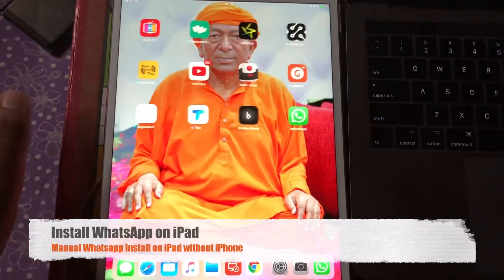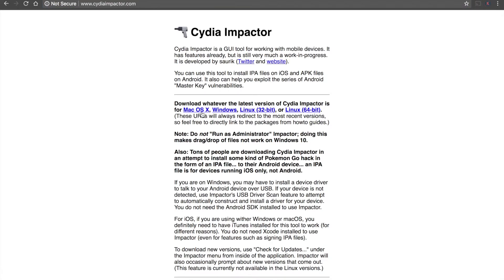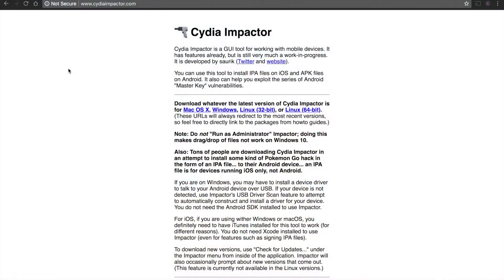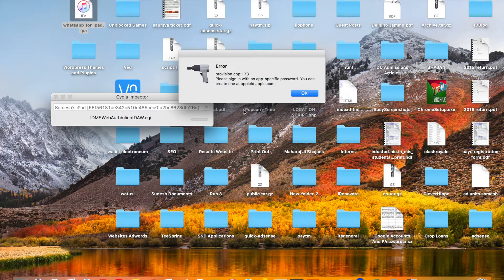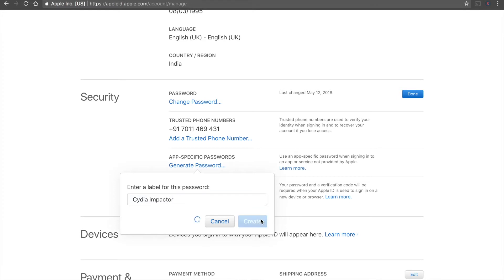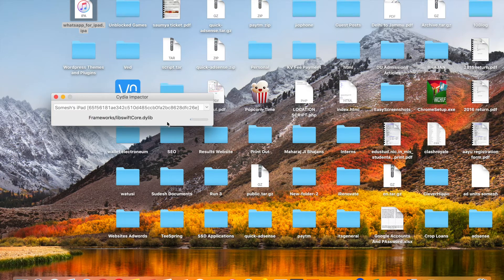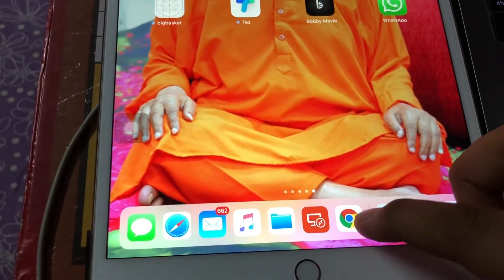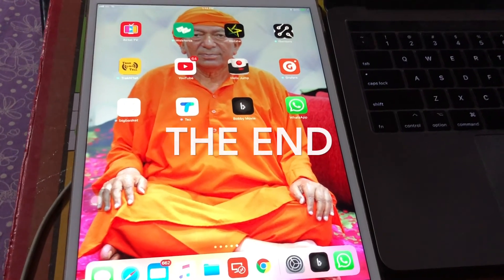Install WhatsApp on iPad WITHOUT iPhone Official for iOS 11 and Higher [100% Working]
Now Install WhatsApp on iPad (Cellular or Wifi) ✅ without iPhone that means you need not to go to web.whatsapp.com to be fooled to use your iPhone's whatsapp on ipad, rather you can now directly Activate WhatsApp on your iOS running iPad without any problem.

✅Supported WhatsApp iPad devices:
All iPad running iOS 10 and above having internet connection

Do let us know if you are facing any difficulty in installing WhatsApp on your iPad.